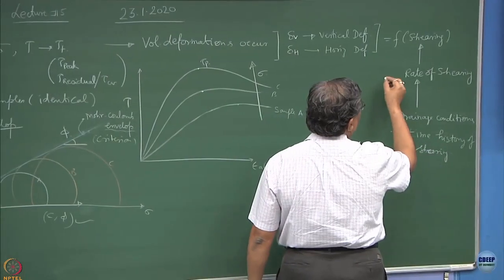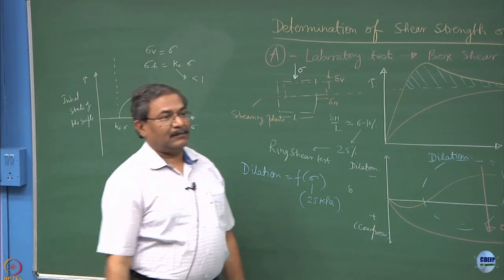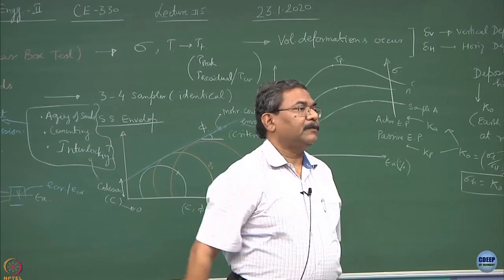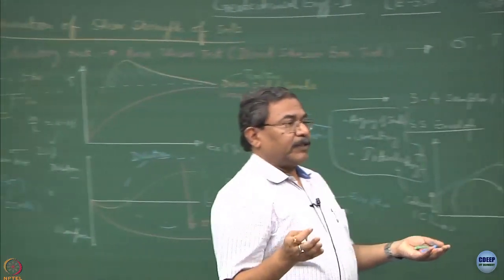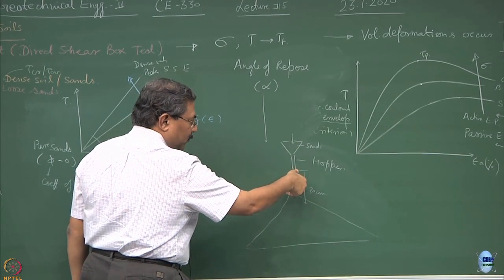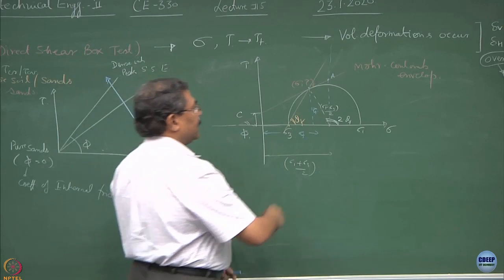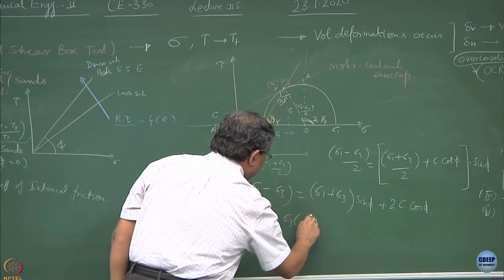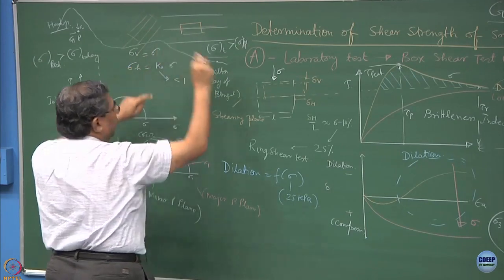Week 2 - Lecture 9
Lecture 9 : Direct Shear Interpretation of Test Results II